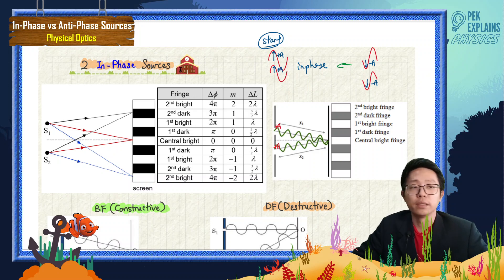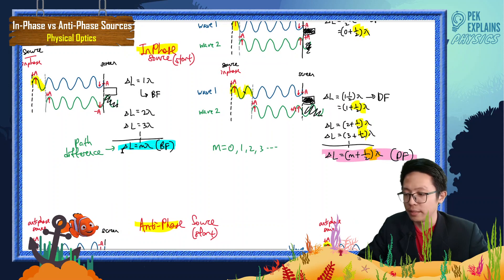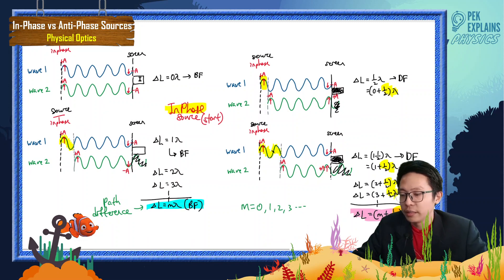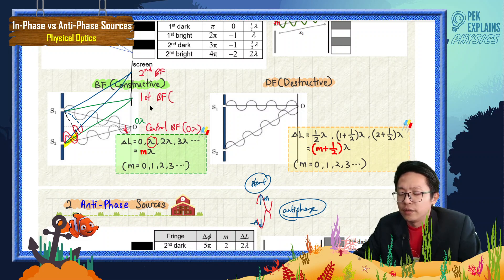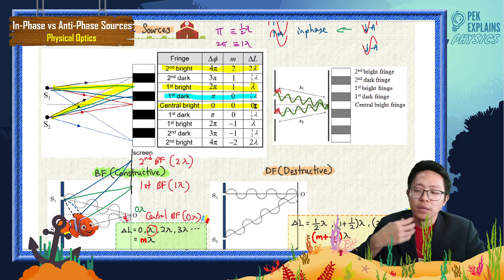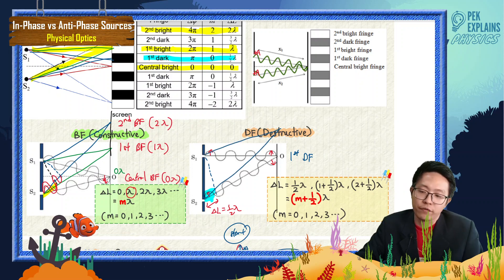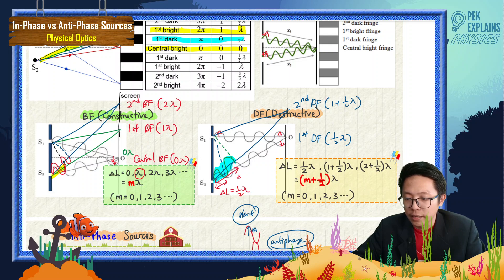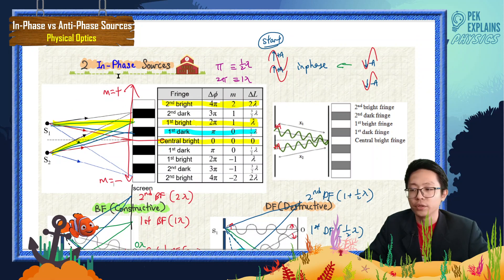Matriculation Physics: Physical Optics (Summary Part 2)